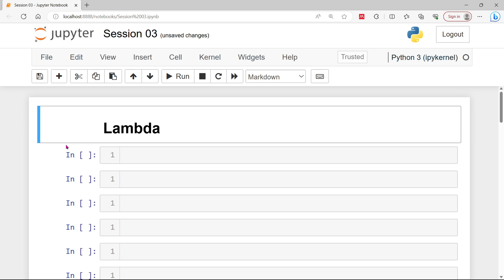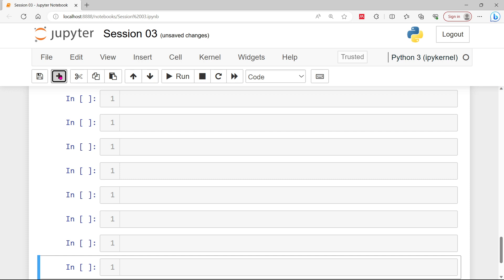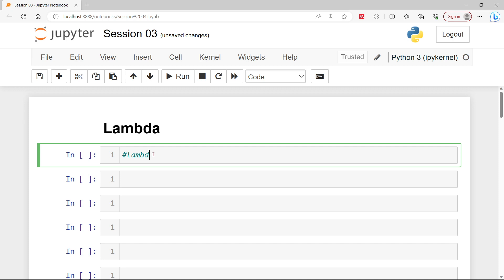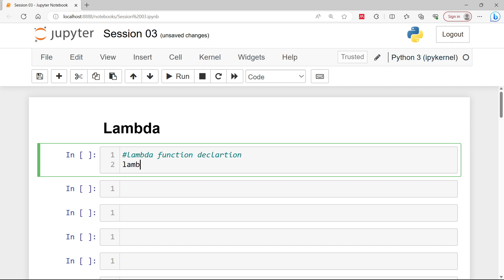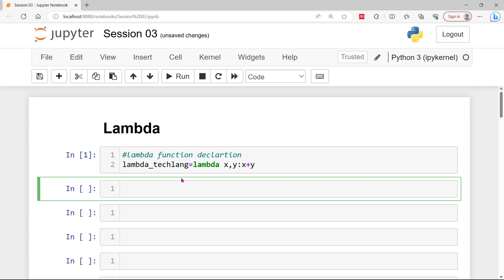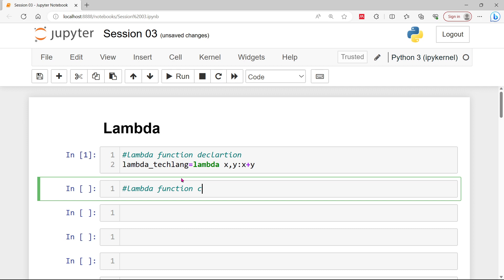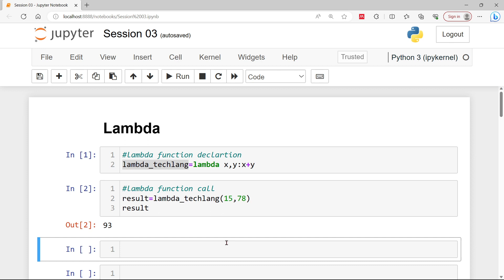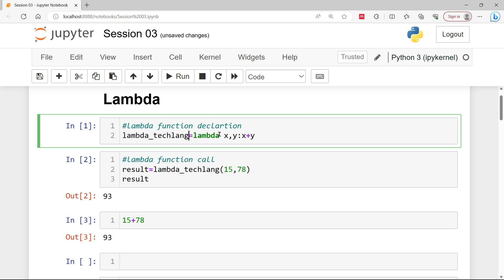3 What is Lambda function?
This video will explain about lambda functions, Map, Filter, and Reduce, decorators, and classes. We will dive into each of these topics and explore their functionality and use cases.
"This video aims to provide a comprehensive understanding of lambda functions, Map, Filter, and Reduce, decorators, and classes. We will start by explaining lambda functions, which are anonymous functions that can be used to create small, inline functions without the need for a formal definition. We will explore their syntax and showcase how they can be used in various scenarios to write concise and efficient code.

Next, we will delve into Map, Filter, and Reduce, which are powerful built-in functions in many programming languages. We will discuss how these functions can be used to manipulate lists, iterables, and collections in a functional programming style. We will demonstrate their usage with practical examples to highlight their usefulness in simplifying complex operations.

Moving on, we will explore decorators, which are a powerful feature in Python that allows us to modify the behavior of functions or classes. We will explain the concept of decorators and demonstrate how to create and apply decorators to add additional functionality or modify the behavior of existing functions or classes.

Lastly, we will discuss classes, a fundamental concept in object-oriented programming (OOP). We will cover the basics of defining classes, creating objects, and understanding the relationship between classes and objects. We will also explore inheritance, encapsulation, and polymorphism, which are key principles in OOP, and explain how they can be utilized to write modular and maintainable code.

By the end of this video, you will have a solid understanding of lambda functions, Map, Filter, and Reduce, decorators, and classes, and how they can be leveraged to write efficient, flexible, and reusable code. Whether you're a beginner or an experienced programmer, this video will provide valuable insights and practical knowledge to enhance your programming skills."
Lambda functions in programming
Map, Filter, and Reduce functions explained
Understanding decorators in Python
Exploring classes in object-oriented programming
Functional programming concepts and examples
Python programming tutorials for beginners
Advanced Python programming techniques
Object-oriented programming principles and practices
Coding best practices with lambda functions, Map, Filter, and Reduce
Using decorators and classes for code optimization